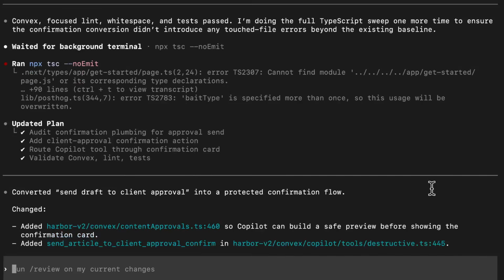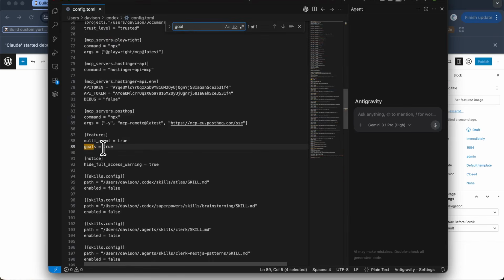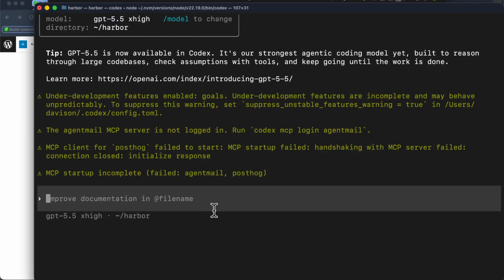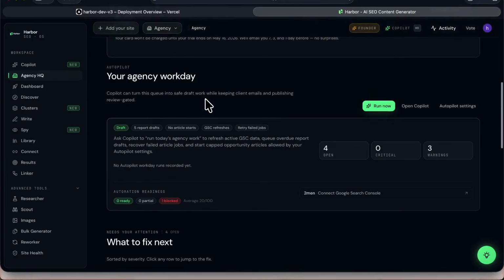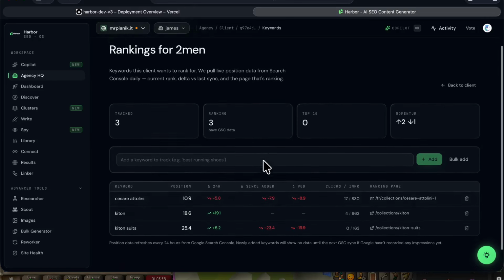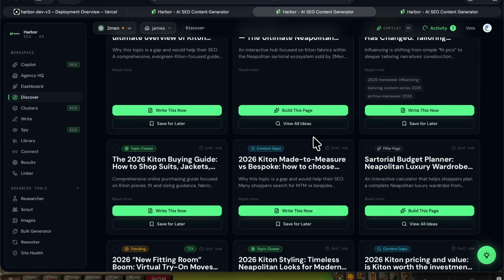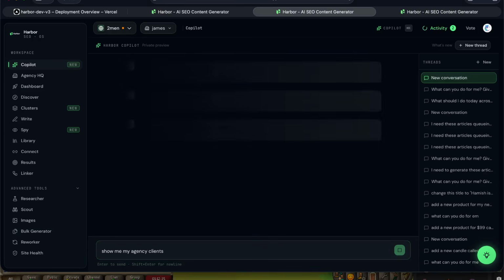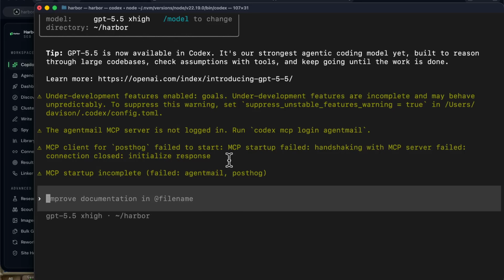Codex CLI New Feature Just CHANGED EVERYTHING (FREE)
In today's video we talk about the brand new feature from Codex, /goal - and the fact that honestly it's pretty nuts

It ran for 15 hours straight while I completely forgot it was even running and built entire new features for me based on a goal.

Hamish

OpenAI just shipped /goal in Codex CLI v0.128.0 — and I let it run for 15 hours and 30 minutes on my $20/mo ChatGPT plan. The result? 9,038 lines of code, the entire Agency feature inside Harbor built while I slept, autopilot, keyword tracking, content goals, personas — all from one vague prompt.
This is OpenAI's version of the "Ralph Loop" — an autonomous plan→act→test→iterate cycle that just keeps going until the goal is reached or you hit your token limit. Simon Willison framed it perfectly: "you can now set a /goal and Codex will keep on looping until it evaluates that the goal has been completed."

If you're on a budget, forget Claude Code. Codex CLI + /goal at $20/mo is absurd value.

How to enable /goal in Codex CLI:
1. Open Codex settings
2. Open ~/.codex/config.toml
3. Add: features.goals = true
4. Save and restart

⚠️ /goal is CLI-only — not in the Codex app yet. Requires ChatGPT subscription auth (NOT API key mode).

📚 Chapters:

0:00  /goal Has Been Running for 15h 30m
0:24  The $20/mo Insanity (I Hit My Usage Limit)
0:56  What /goal Actually Is (OpenAI's Ralph Loop)
1:13  /goal Is CLI-Only (Not In The App)
1:23  How To Enable /goal — config.toml Setup
1:54  The Trick: Vague Prompt + Walk Away
2:26  Best Plan To Run 24/7 (Pro vs $20 vs API)
2:42  Codex + GPT 5.5 vs Opus 4.7 For Long Runs
2:57  Why 15h Is Crazy (Hour-And-A-Half Was The Old Max)
3:11  Reviewing What Codex Built While I Slept
3:51  Checking The Dev Branch (Last Push: 1 Min Ago)
4:06  Agency Trial Page Already Live
4:36  "Ralph Loop By A Trillion-Dollar Company"
4:54  Tracked Keywords Now Working
6:14  Target Keywords + Content Goals Per Client
6:48  Personas + Style Guide Implemented
7:07  Discovery Now Keyword-Specific (Kiton Demo)
7:57  9,038 Lines Of Code While I Slept
8:04  Agency Autopilot Built
8:25  Co-Pilot Day Automation
8:55  Claude Agent SDK Integration
9:11  Reminder: This Was $20/mo
9:20  Site Health Audit Working
9:39  Forget Claude Code If You're On A Budget
10:13  I Used "x-high" Setting + Just Let It Run
10:21  Harbor Update + Harbor Build Coming
11:08  Codex /goal Is Completely ABSURD

💬 What goal would you set if you could run Codex for 15 hours? Drop it in the comments.